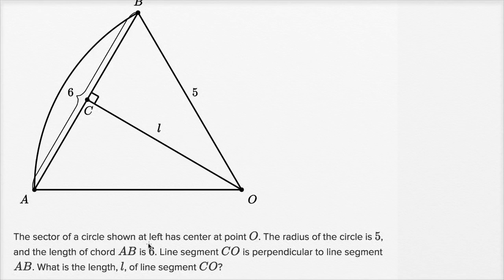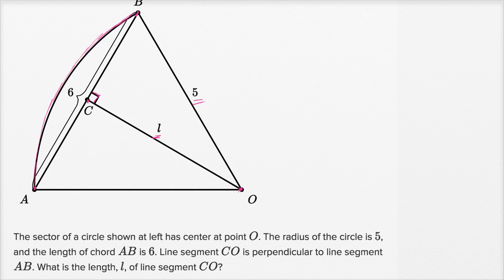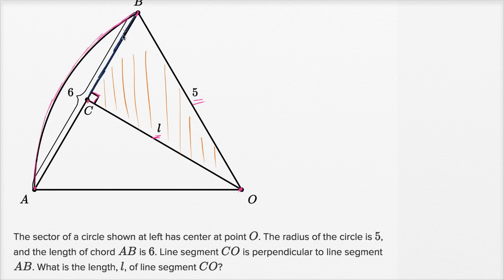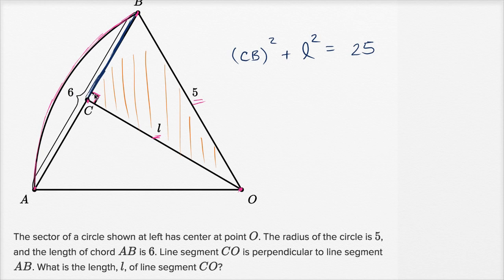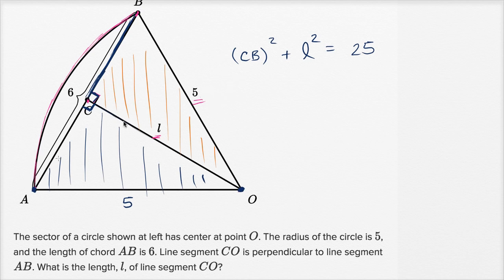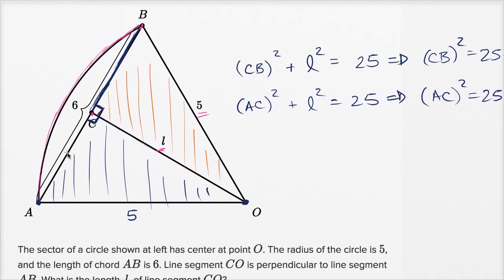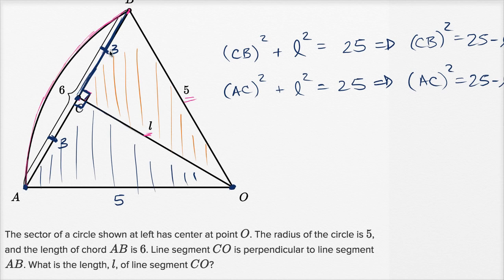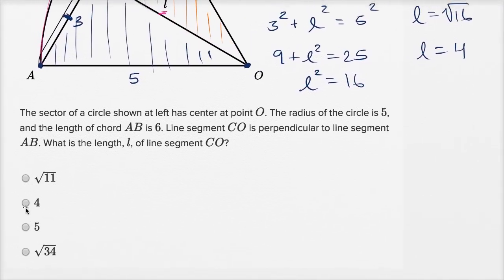[Deprecated] Circle theorems — Basic example | Math | SAT | Khan Academy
Watch Sal work through a basic Circle theorems problem.